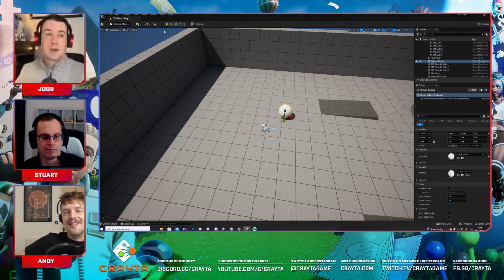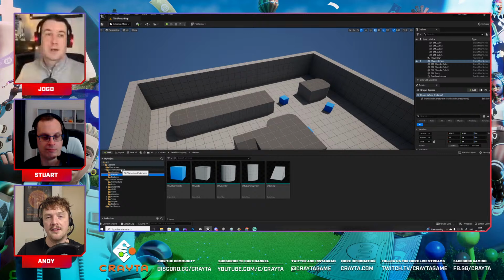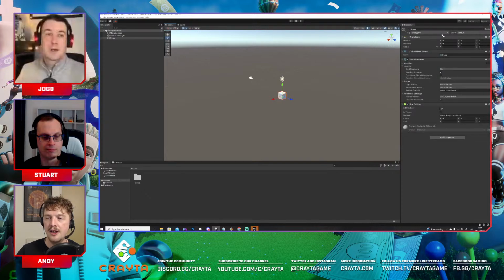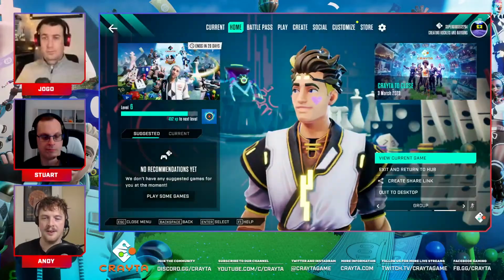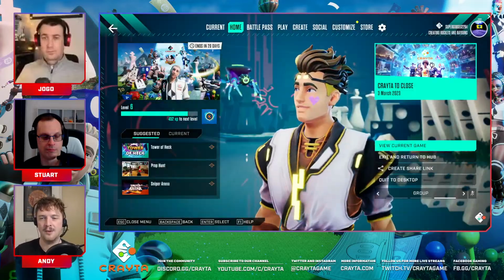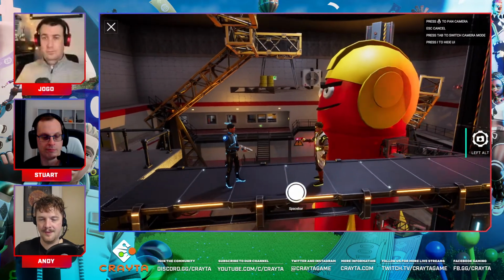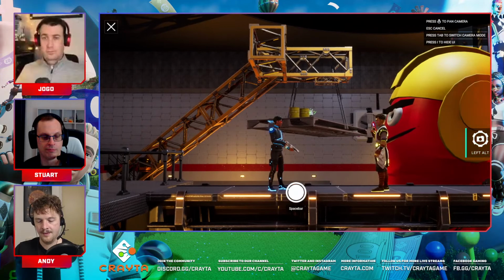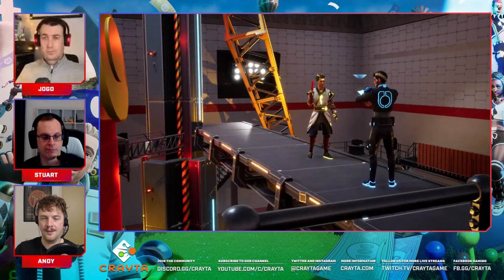Crayta: Continue Your Game Dev Journey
Join Andy for tips on recording your creations and take your skills above and beyond.

PEGI Rating: 12 (Violence, In-Game Purchases)
ESRB Rating: T (Violence; In-Game Purchases, Users Interact)
USK Rating: 16